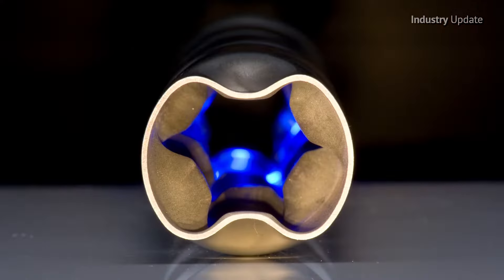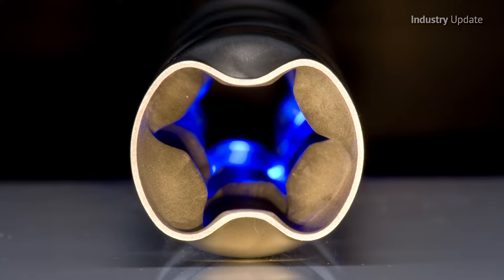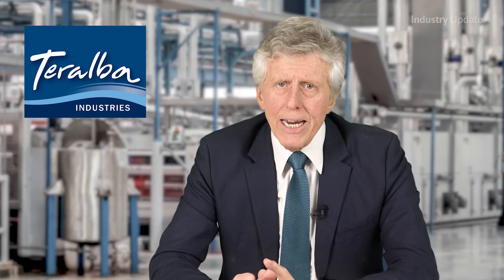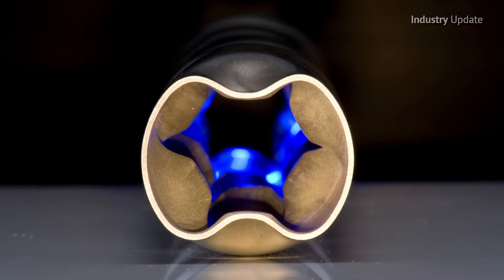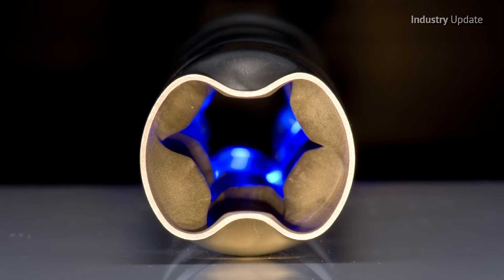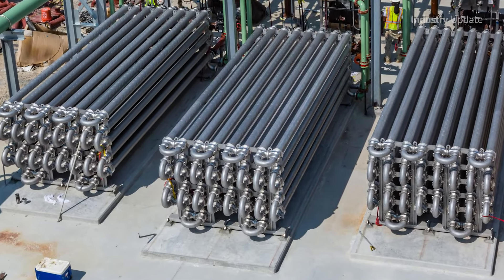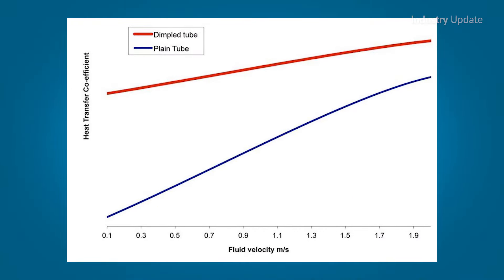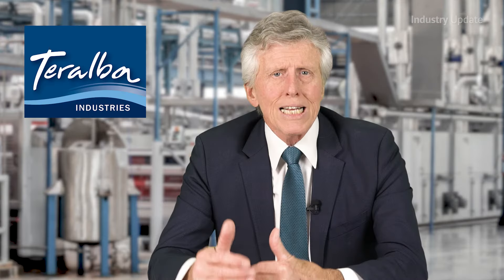Industry Update: Teralba Industries - Dimpleflo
Tim Webster and Industry Update Manufacturing Media presents Dimpleflo technology available from Teralba Industries.